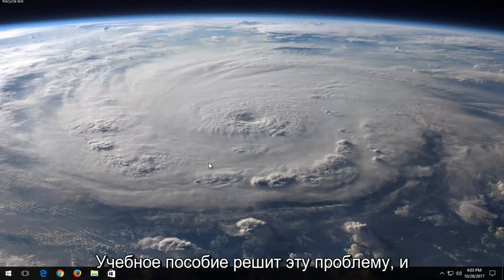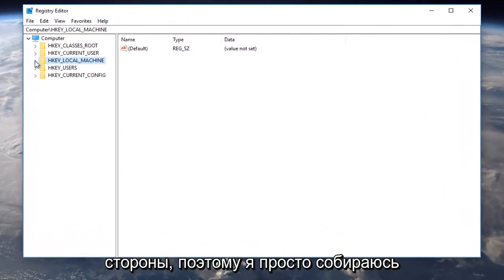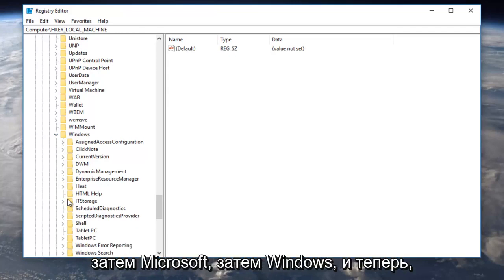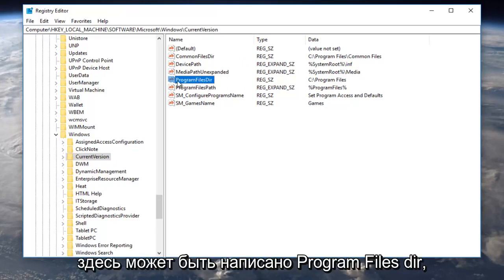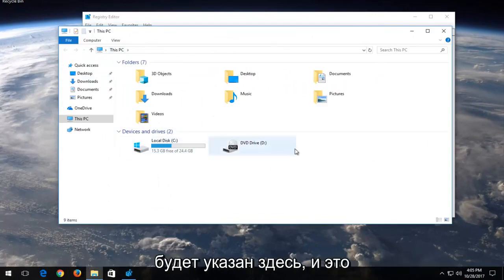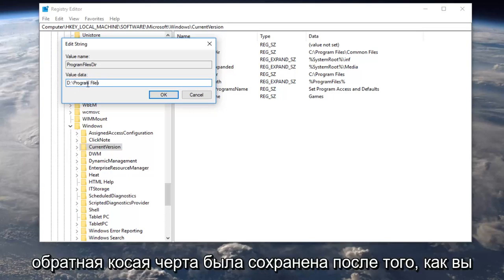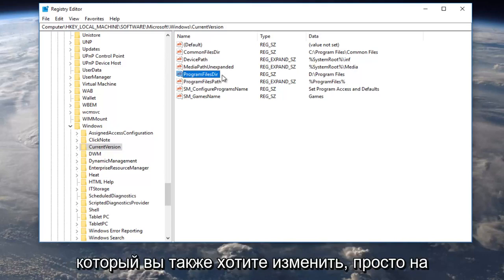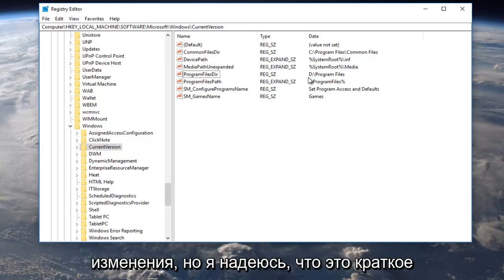Как изменить папку Загрузки в Windows 10/11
Изменить расположение каталога установки программных файлов по умолчанию.

Расположение загрузки по умолчанию в наших системах Windows в большинстве случаев работает достаточно хорошо и без проблем, но что, если вы хотите или вам нужно изменить местоположение на системном уровне?